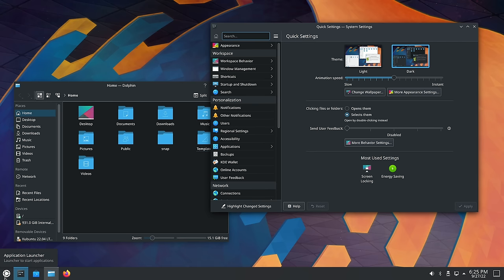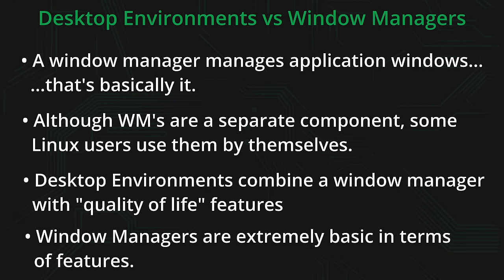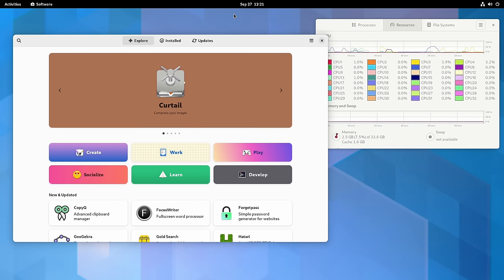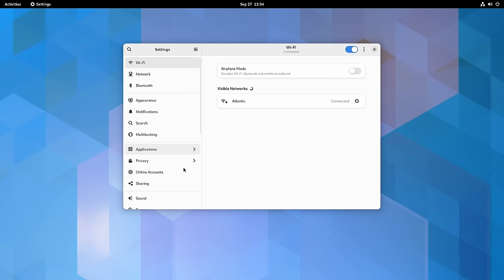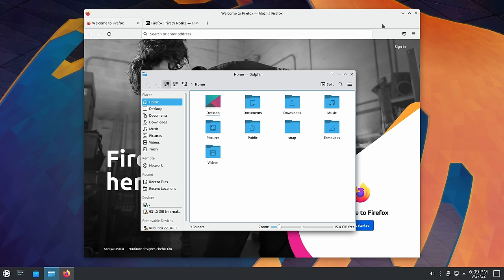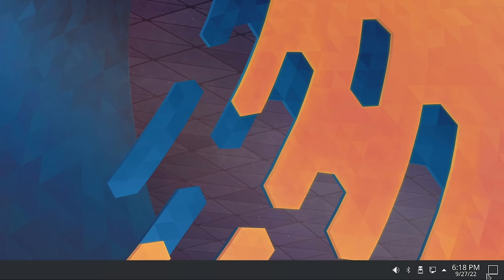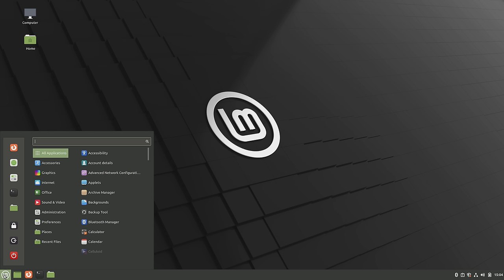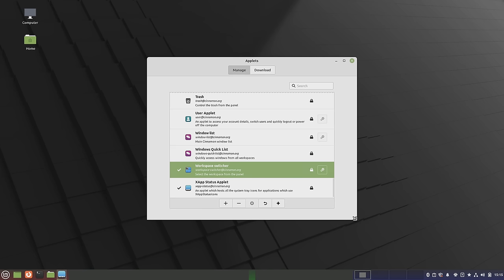Linux Crash Course - Desktop Environments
In the Linux Crash Course series, you'll learn all about a Linux-related topic - one video at a time. In this episode, we explore desktop environments. What are they? How do they differ from Window Managers? Why are there so many of these? Answers to those questions (and more) in this episode of the Linux Crash Course!

*📘 Check out Jay's Sci-Fi Novel*

*Support Learn Linux TV*
Note: Commission may be earned for any and all links presented here.

*⏰ TIME CODES*
00:00 - Intro
00:57 - Set up your very own Linux server in the cloud with Linode (Sponsor)➜
02:41 - What exactly is a "Desktop Environment" in Linux?
04:16 - What is a "Window Manager" and how does it differ from a desktop environment?
08:21 - Exploring the GNOME Desktop Environment
12:42 - Installing applications via GNOME Software
14:52 - Checking out dynamic workspaces in GNOME
18:49 - Customization options within GNOME
20:50 - How GNOME can differ from one implementation to the next
23:11 - Exploring the Plasma Desktop Environment
25:22 - Checking out Plasma's default file manager (Dolphin)
28:14 - Plasma has a really neat system tray setup
30:56 - Taking a look at Plasma's "Discover" app
32:43 - Customizing the Plasma desktop
34:58 - The Cinnamon Desktop Environment
38:41 - A quick look at the Nemo file manager in Cinnamon
41:22 - How workspaces are implemented in Cinnamon
45:37 - Customizing the Cinnamon desktop environment

-- Content Ethics --
• The following article covers the rules and guidelines Learn Linux TV abides by ➜